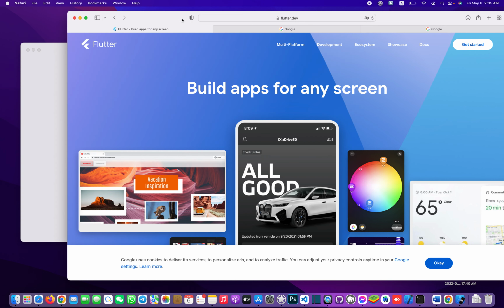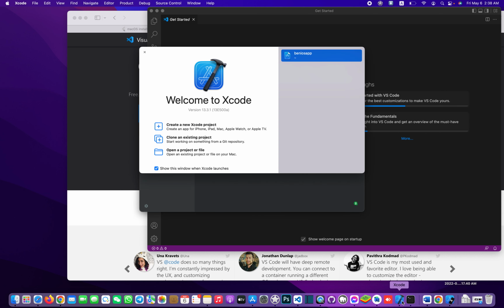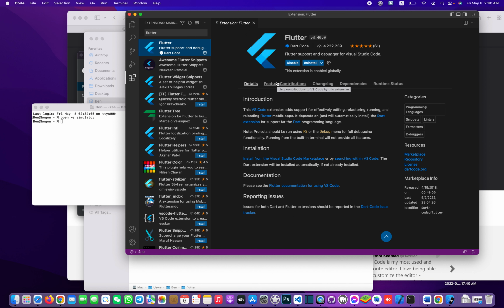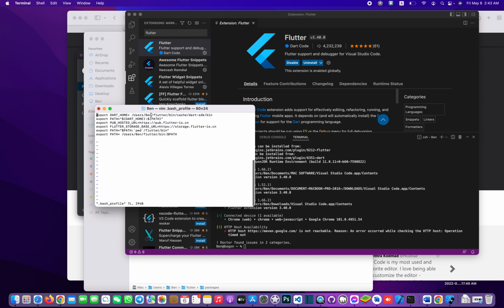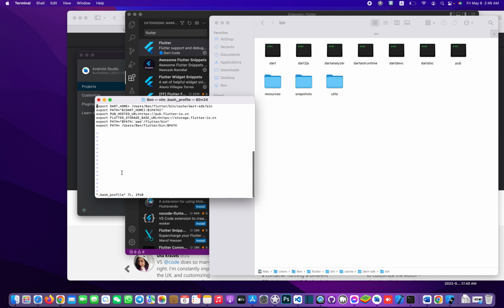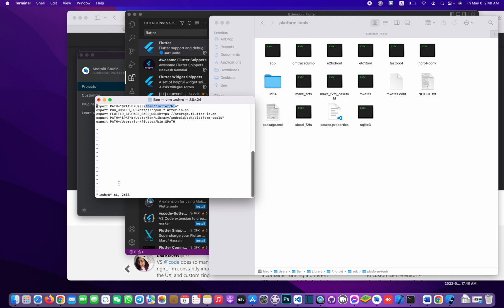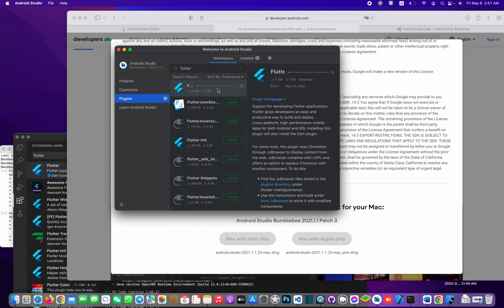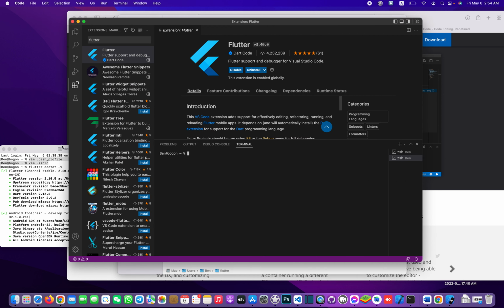setting up flutter enviroment for vscode , android studio and Xcode - Install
Getting Started With Flutter — Setting Up The Development or Configure your Flutter Environment in the Proper Way or Install - Flutter documentation › get-started › install
翻译此页
Install Flutter and get started. Downloads available for Windows, macOS, Linux, and Chrome OS operating systems.
翻译此页
Download And Install The Flutter SDK. First step is to setup the Flutter development environment. · Adding Flutter SDK To Your Path ·

configurar el entorno flutter para vscode y android studio y Xcode

إعداد بيئة الرفرفة لـ vscode و android studio و Xcode

为 vscode 和 android studio 和 xcode 设置颤振环境

vscodeとandroidstudioおよびxcodeのフラッター環境を設定する

बनामकोड और एंड्रॉइड स्टूडियो और एक्सकोड के लिए स्पंदन वातावरण स्थापित करना

configuration de l'environnement flutter pour vscode et android studio et Xcode

vscode 및 Android 스튜디오 및 xcode에 대한 플러터 환경 설정

pag-set up ng flutter na kapaligiran para sa vscode at android studio at Xcode

настройка среды флаттера для vscode и android studio и Xcode

vscode va android studio va xcode uchun flutter muhitini o'rnatish

nastavení prostředí flutter pro vscode a android studio a xcode

vscode ۽ android اسٽوڊيو ۽ xcode لاءِ فلٽر ماحول قائم ڪرڻ

eto ayika flutter fun vscode ati ile isise Android ati Xcode

ukusetha indawo ye-flutter ye-vscode nesitudiyo se-android ne-xcode